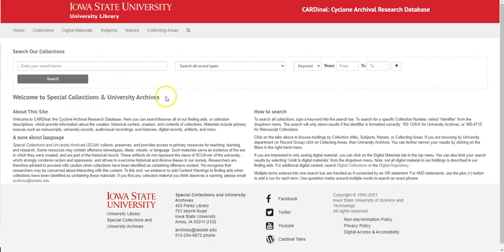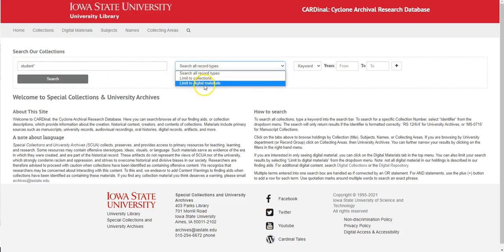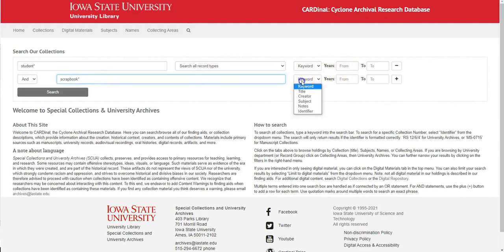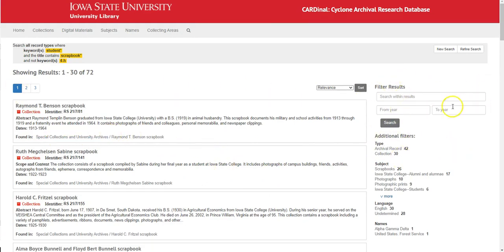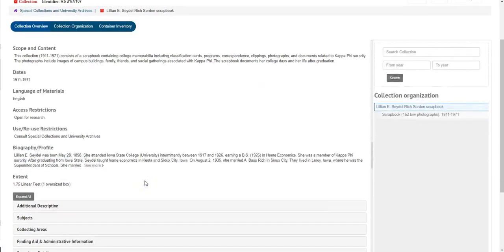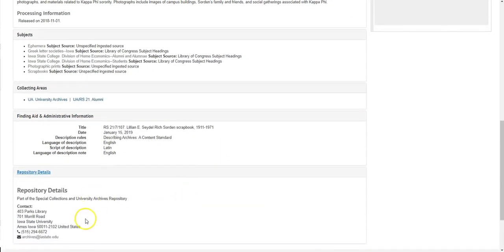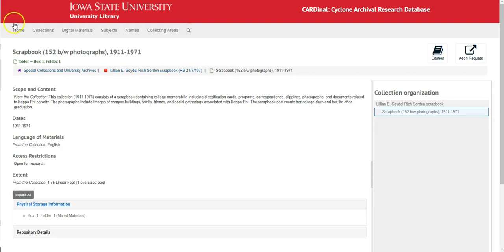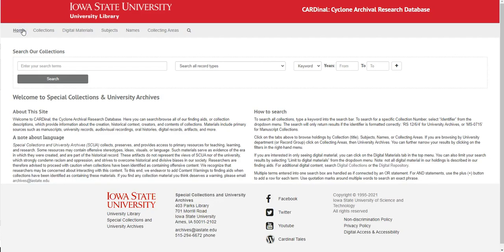Basic Searching part 2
This tutorial shows how to build a search, filter search results, goes over information in the finding aid (resource record), and also how to make your way from folder level back to the collection level info.